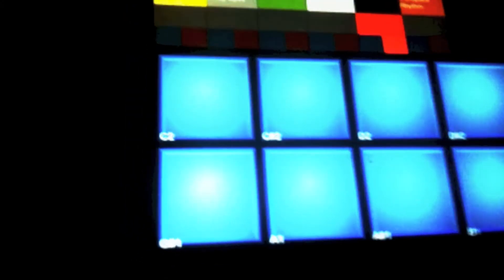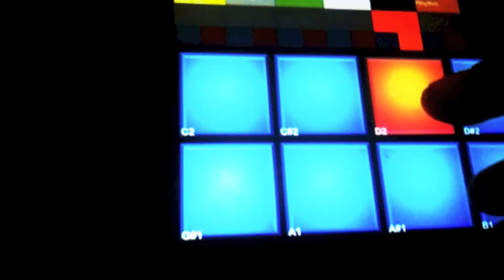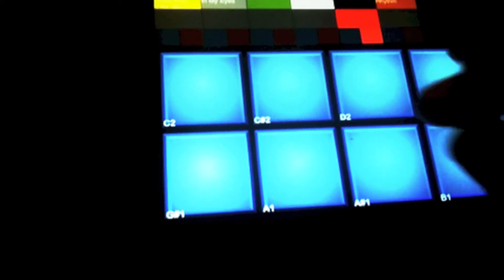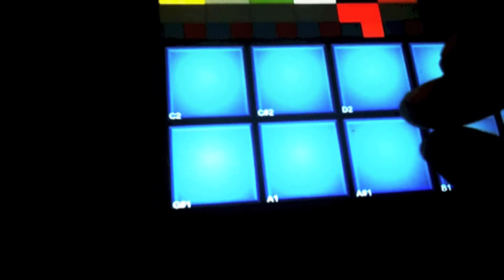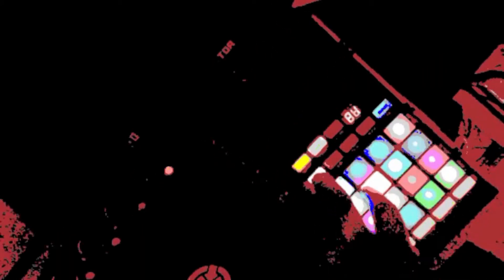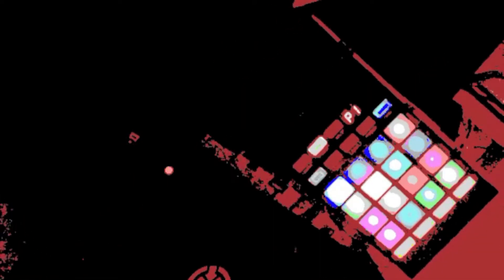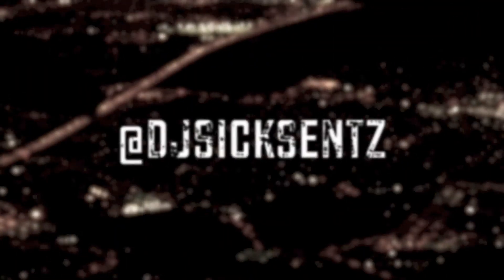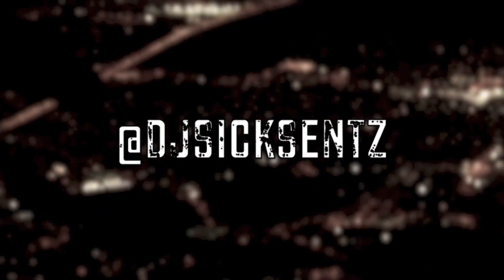New Drake Remix, Upcoming Releases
Peep me premier my new Drake "Worst Behavior" remix before it drops & discuss my upcoming releases.

Listen to Topaz by: "SicksentZ